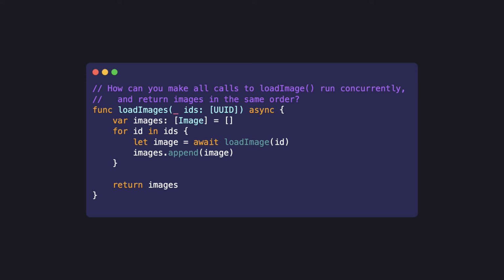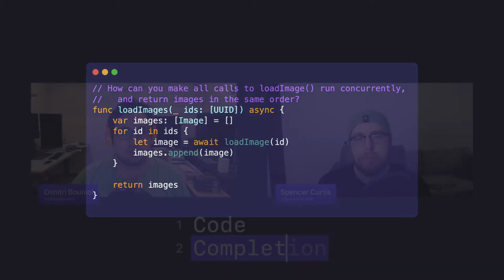Code Completion Episode 59: Premature Abstraction Is The Actual Root Of All Evil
Chapters:
00:00 - Intro
00:17 - IndieAppSpotlight: Morpho
01:16 - Frameworks are Abstractions
07:12 - Working With Limitations
12:10 - Not Always the Answer
13:40 - Adding Value
16:05 - Abstracting 3rd Party Code
20:05 - Mocking
24:28 - When to Abstract
40:13 - Sponsor: Not Phở
41:30
42:10 - Mini Review Corner: Legend of Zelda Game and Watch Revisit
49:46 - Outro

• Indie App Spotlight, with a new app for you to check out:
• Mini Review Corner:
• Legend of Zelda Game and Watch

Also, join us for CompleteTheCode, a segment that tests your knowledge on Swift, Apple, and all things development!

Your hosts for this week: Spencer Curtis, and Dimitri Bouniol. Follow us @CodeCompletion on twitter, and individually at @SpencerCCurtis, and @DimitriBouniol.

Recorded on Friday, December 3rd, 2021.